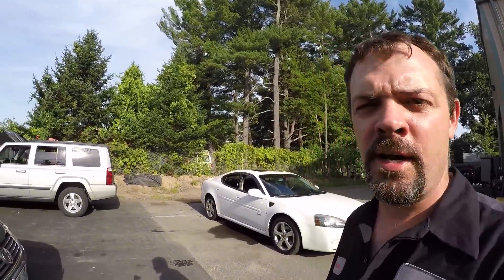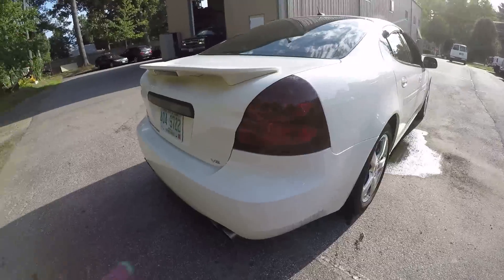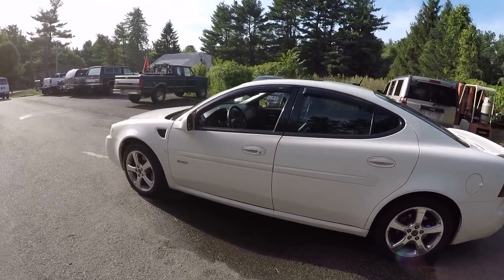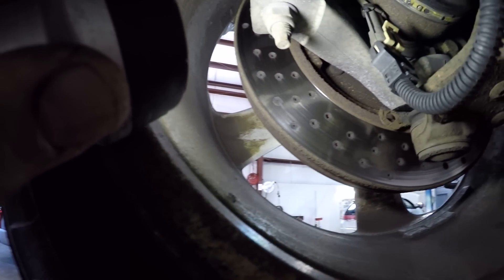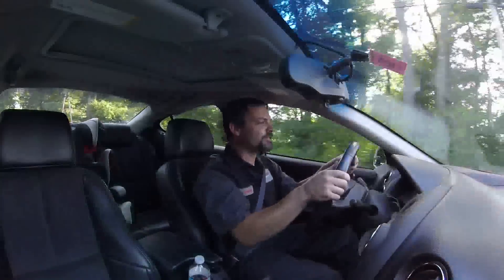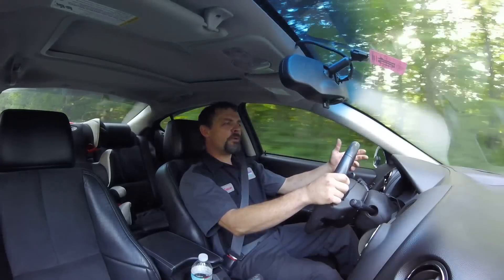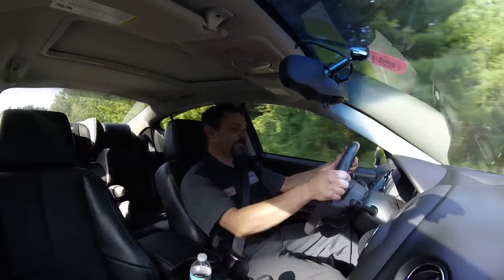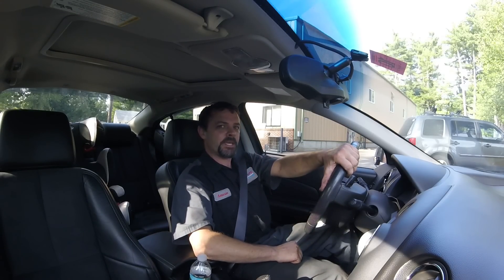Factory LS Powered V8 Grand Prix! The Pontiac GXP.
Until today I had no idea GM would have had the balls to put an aluminum small block LS V8 series engine into something as mundane as a front wheel drive Grand Prix. It's a blast but who was it really made for?